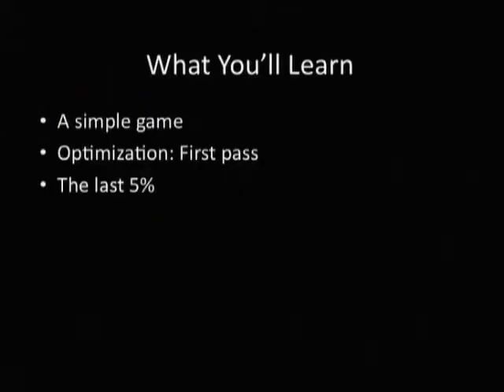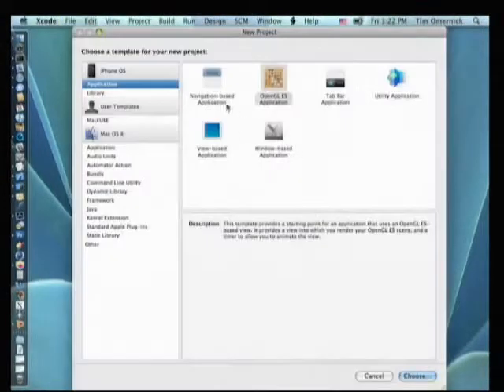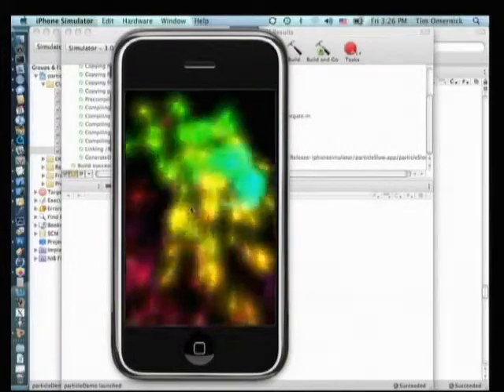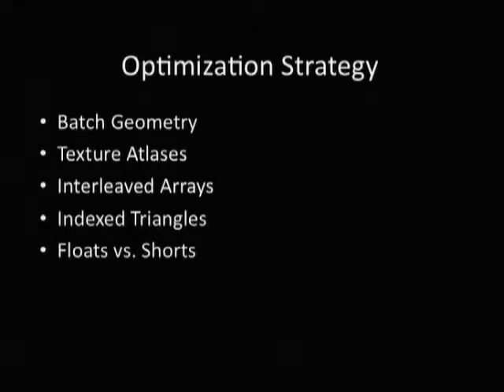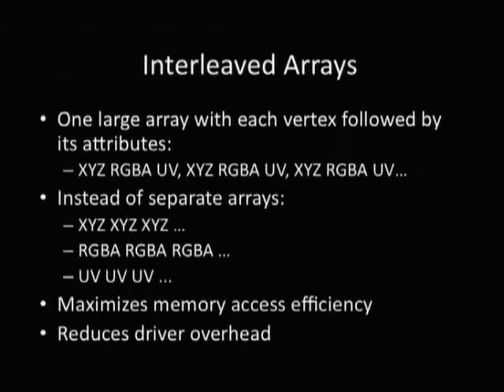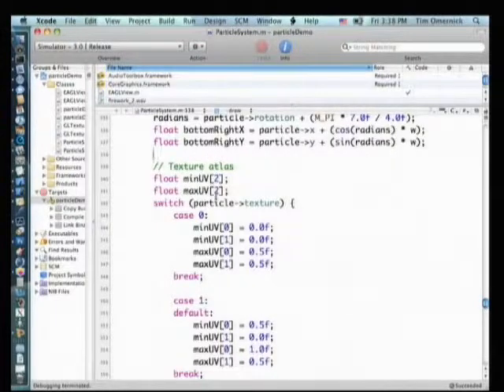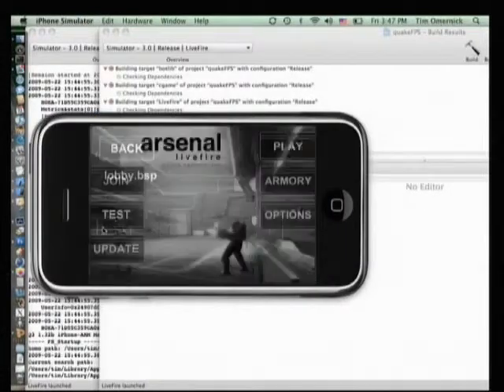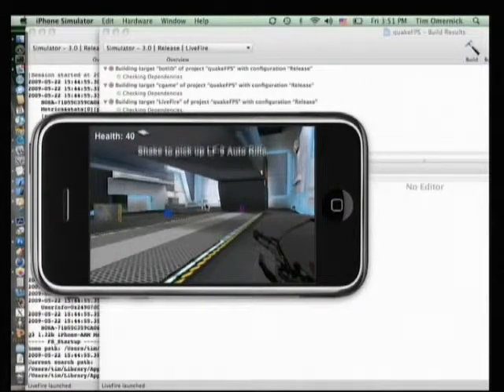Optimizing OpenGL for iPhone May 22